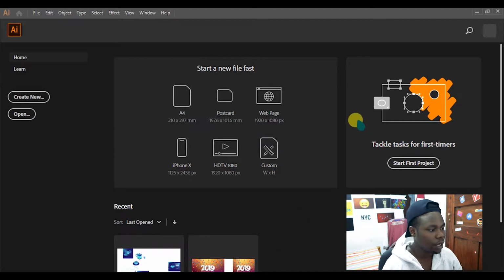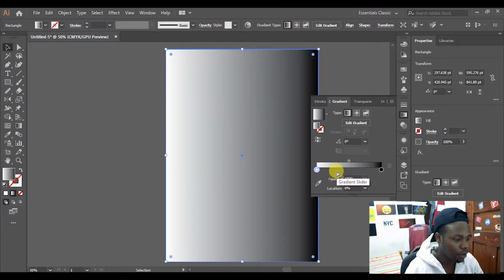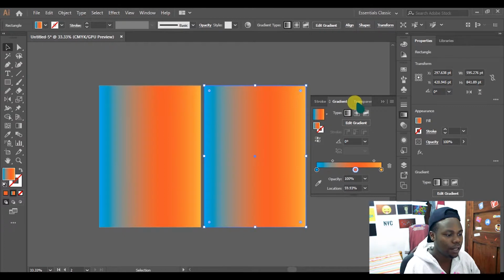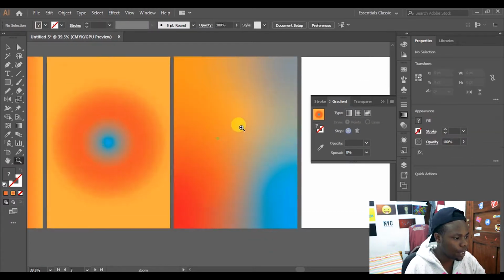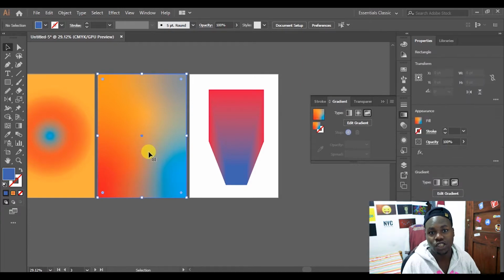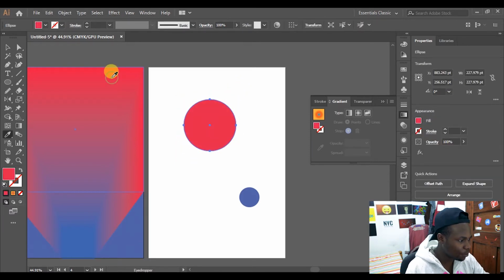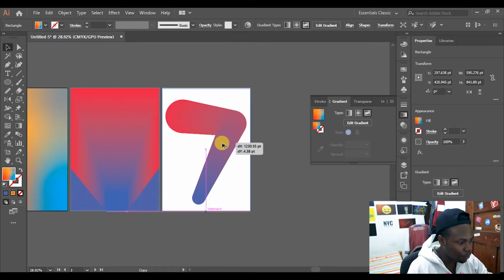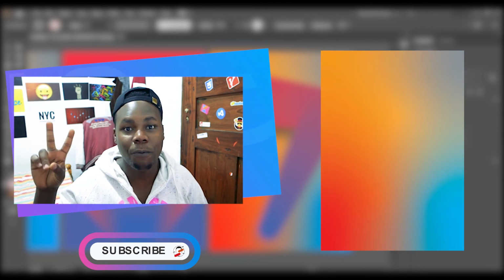Gradients Design 2019 Trends